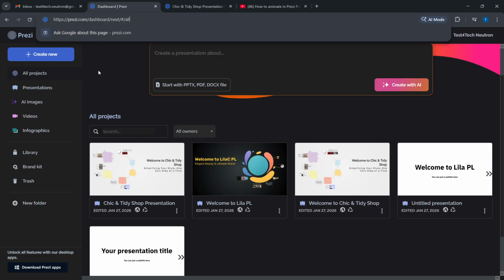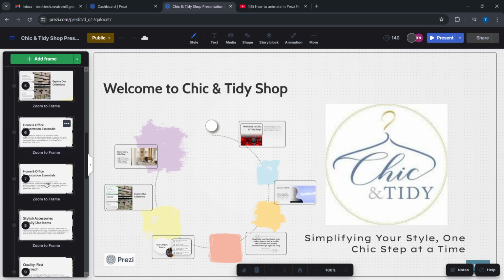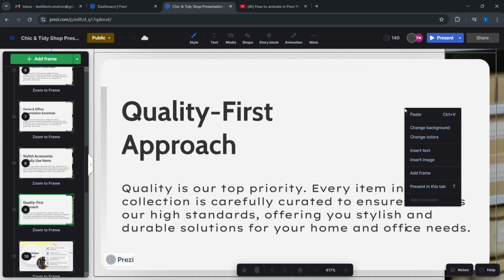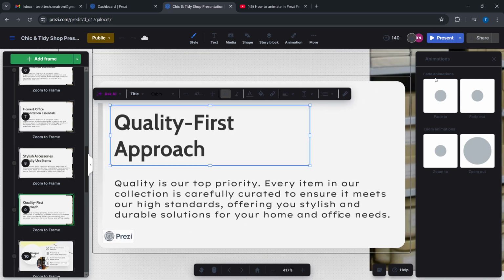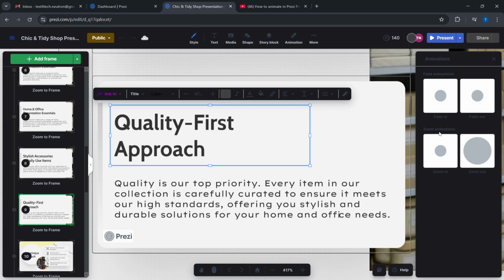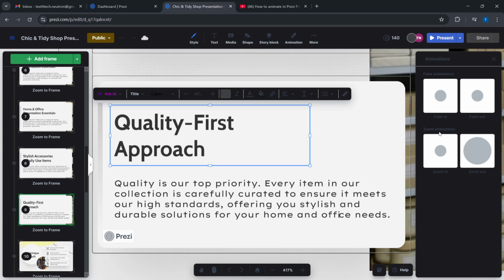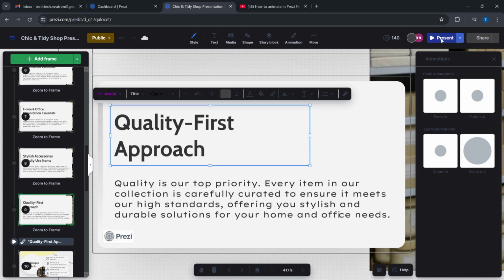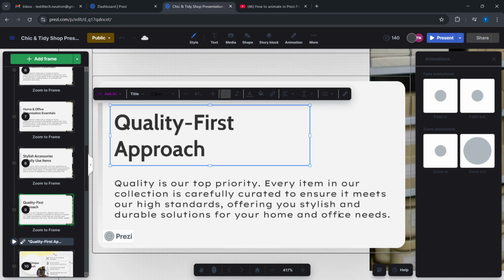How to Animate in Prezi [2026 Full Guide]